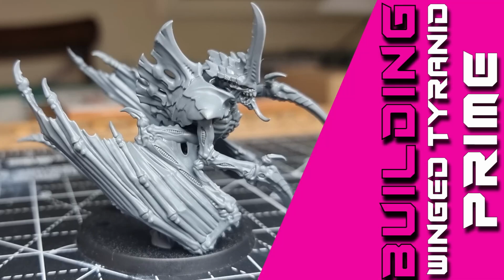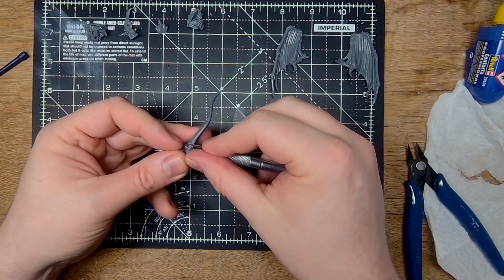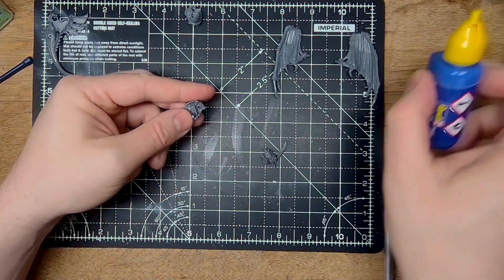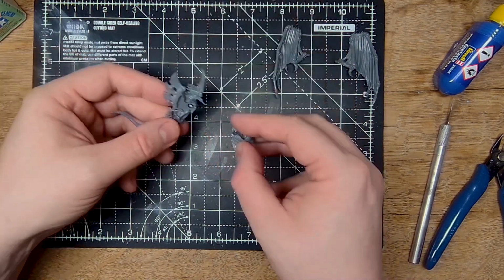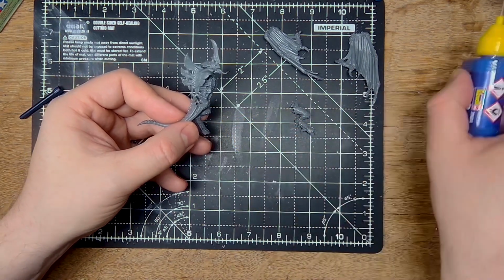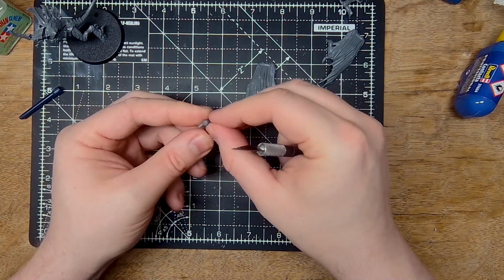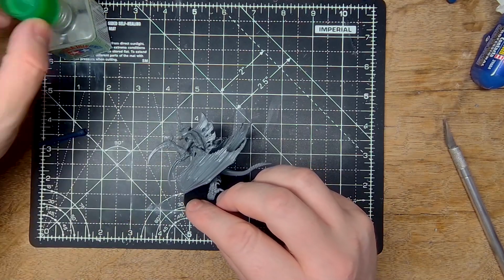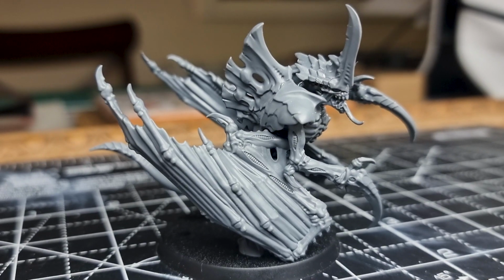Building the Warhammer 40k Leviathan Wingd Tyranid Prime for my army!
Building Warhammer 40k Leviathan WINGED TYRANID PRIME for my tyranid army!

At checkout, for more crystals use code::

JOL0989

CHAPTERS:

warhammer40k 10thedition tyranids forgeworld warhammercommunity wingedtyranidprime primarisspacemarines tyranids infurnussquad terminatorsquad Building the Warhammer 40k Leviathan WINGED TYRAND PRIME for my tyranid army!